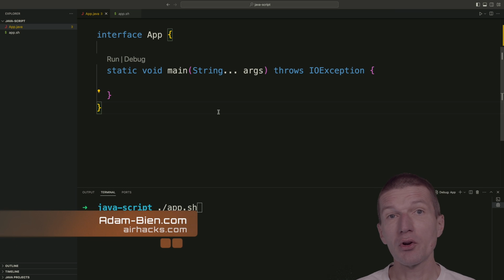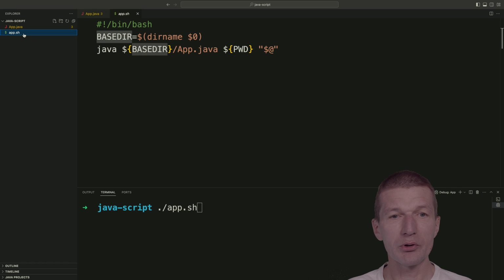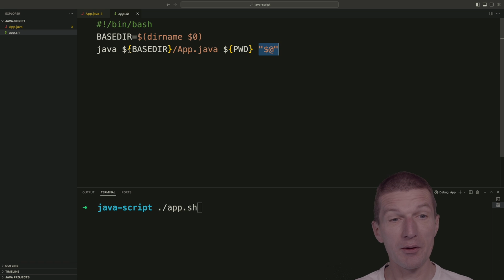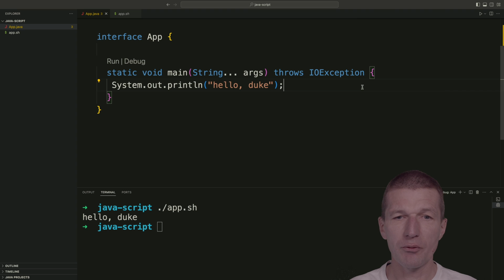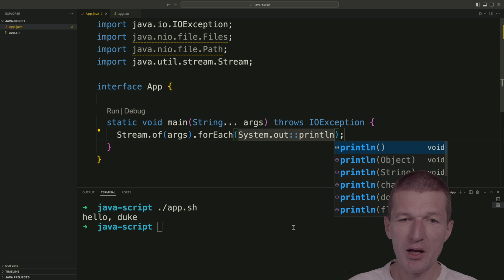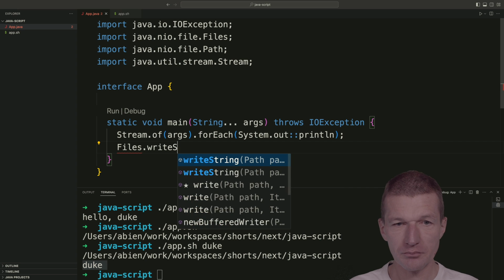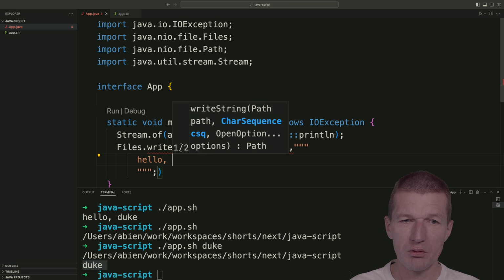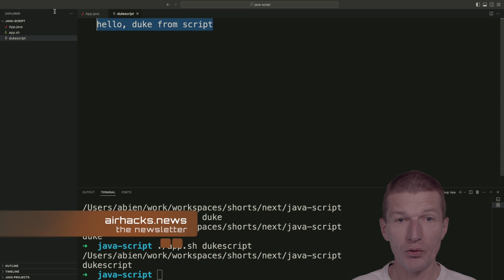How To Java Script -- Or How To Write Scripts in Plain Java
You can also run Java apps as shell script. Checkout this post